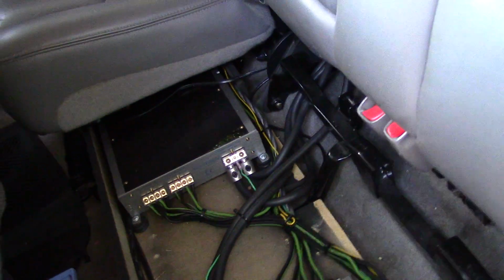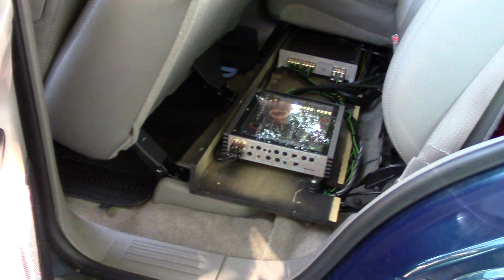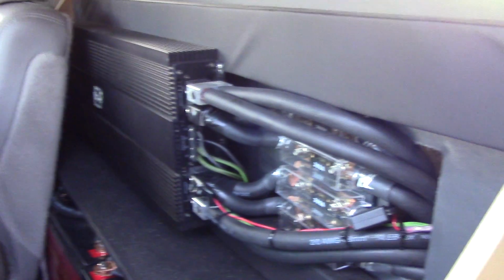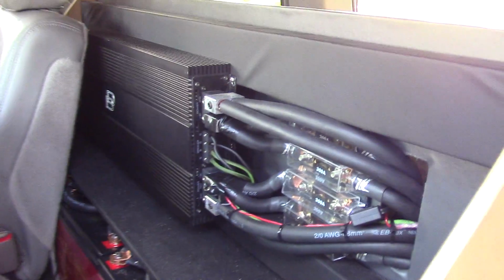4 ASCENDANT AUDIO HAVOC 12S ON DD M4A POWER !